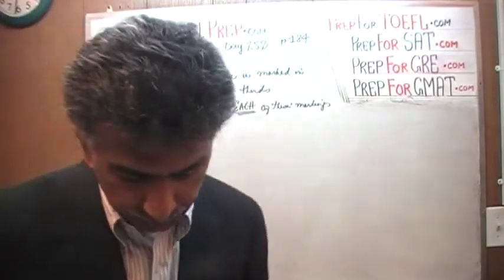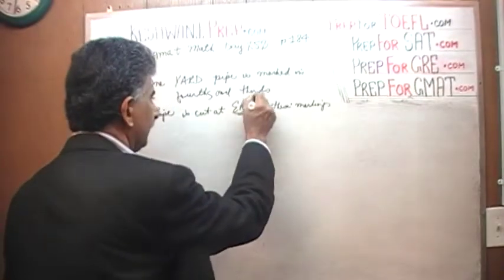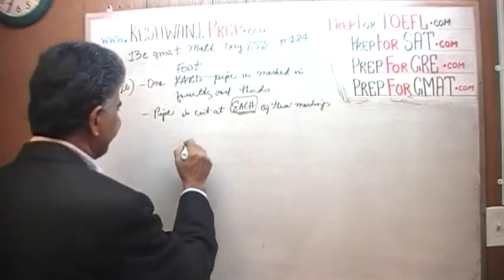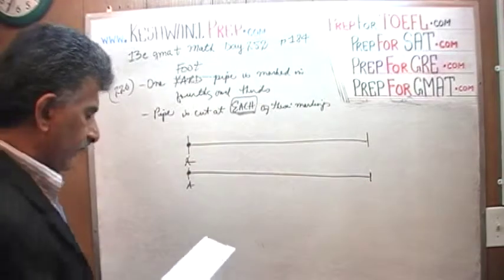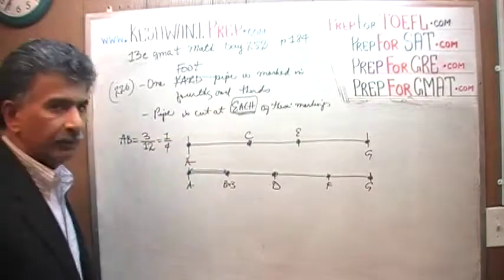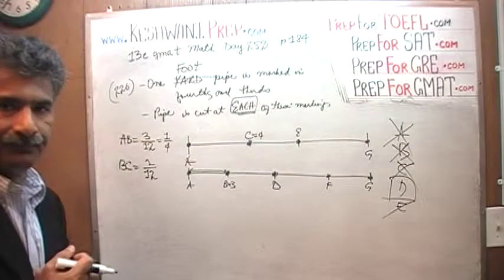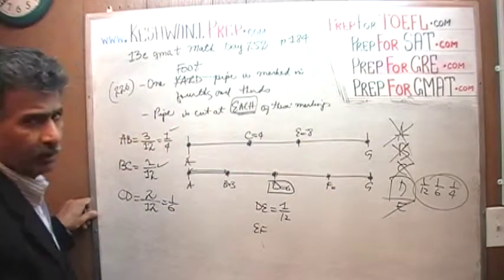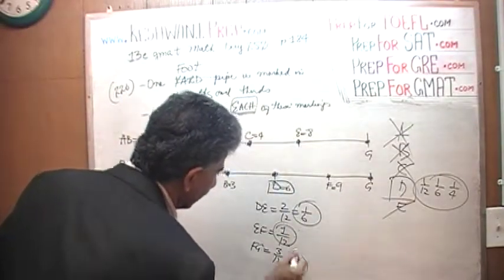GMAT Review 13th Edition, Day 250C, p184, ps226, Problem Solving, Online Prep Tutor GMAT, GRE, SAT